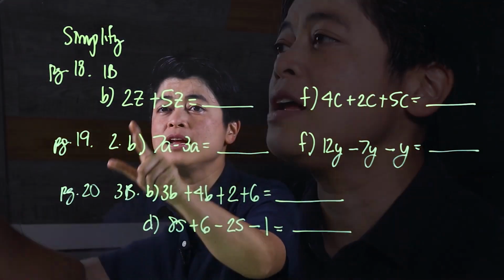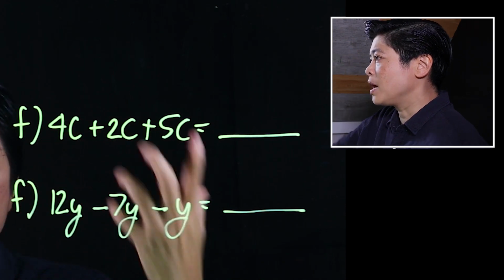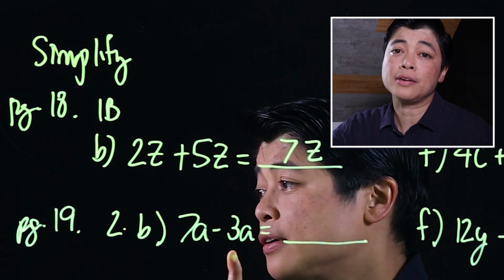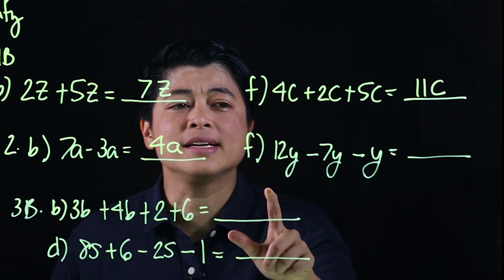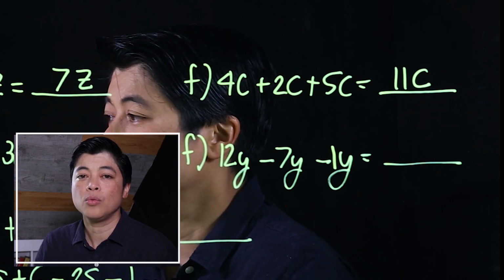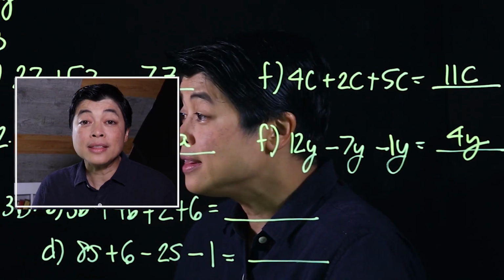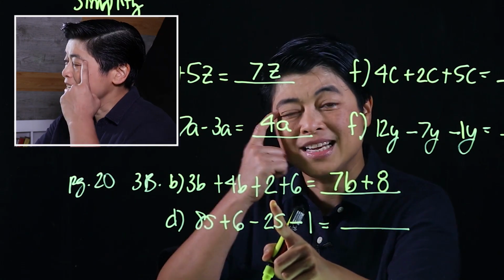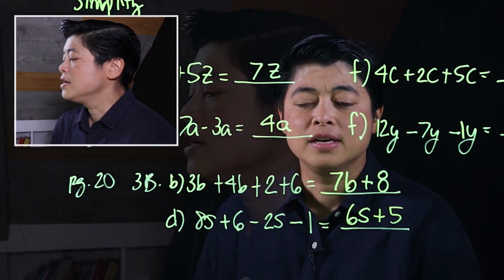Singapore Math: Grade 6 - Simplifying Algebraic Expressions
Lesson 1.3: Simplifying Algebraic Expressions